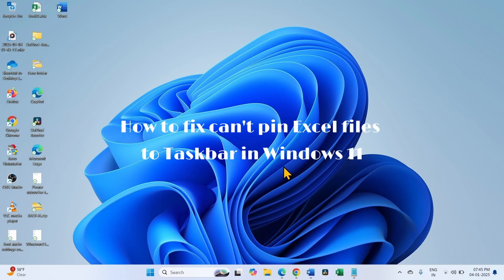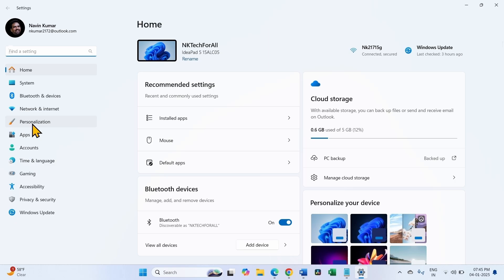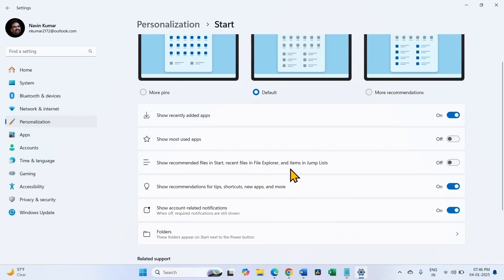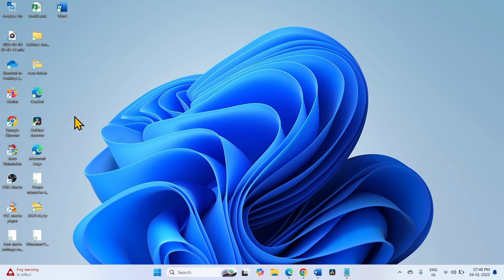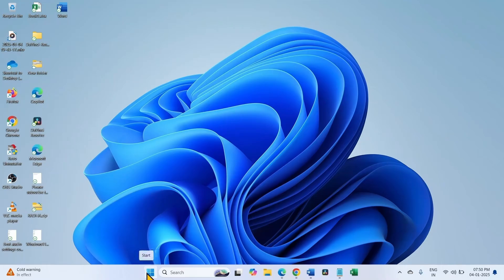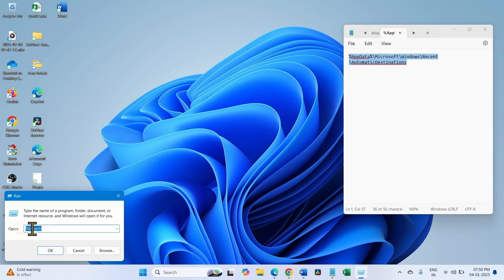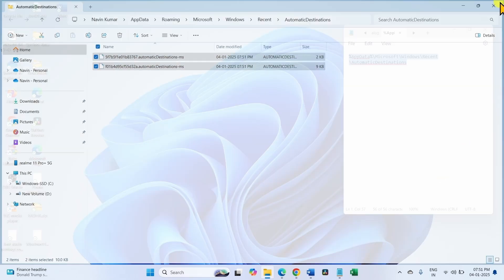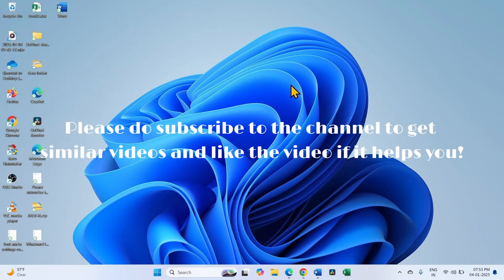How to fix can't pin Excel files to Taskbar in Windows 11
Follow the steps to fix it:

Method-1: Through Settings

• Click on the Windows icon from the taskbar.
• Select Settings.
• Click on Personalization.
• Select Start.
• Turn on Show recently opened items in Start, Jump Lists and File Explorer.

Method-2: Using File Explorer

• Right click on Start.
• Select Run.
• Paste the path:

%AppData%\Microsoft\Windows\Recent\AutomaticDestinations

• This address is given in the video description.
• Hit Enter.
• Delete all the automaticDestinations-ms files in the folder. This will remove your pinned items.